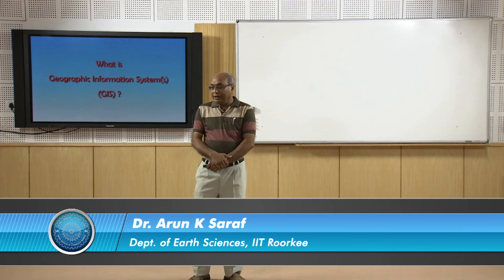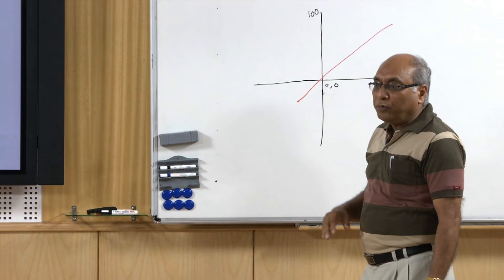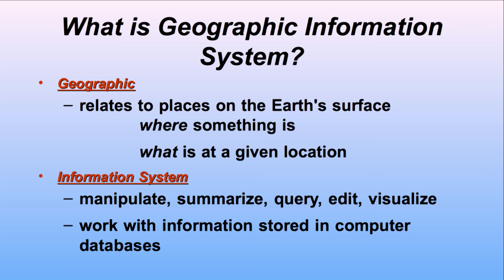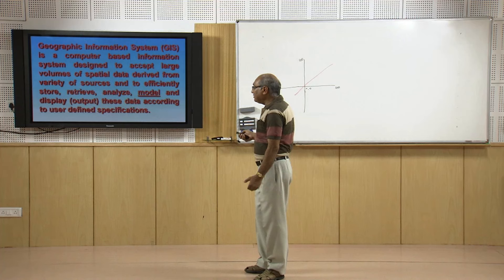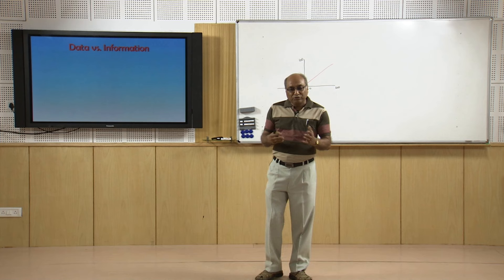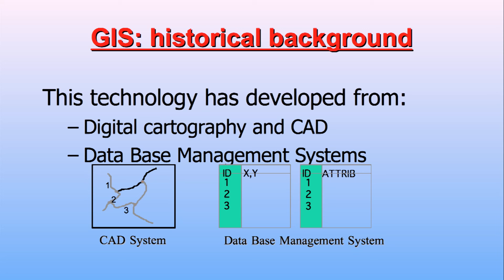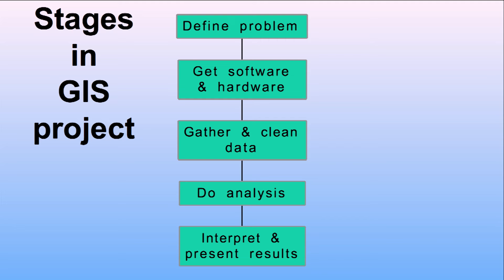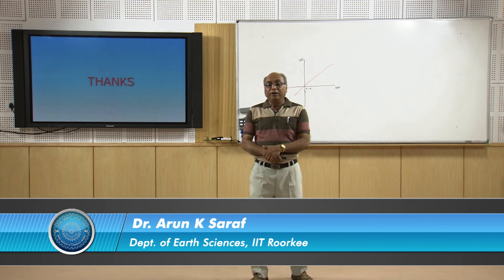What is Geographic Information Systems?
In this lecture, we will discuss about Geographic Information system.

 To access the translated content:
1. The translated content of this course is available in regional languages.
 2. Regional language subtitles available for this course
 To watch the subtitles in regional languages:
 1. Click on the lecture under Course Details.
 2. Play the video.
 3. Now click on the Settings icon and a list of features will display
 4. From that select the option Subtitles/CC.
 5. Now select the Language from the available languages to read the subtitle in the regional language.